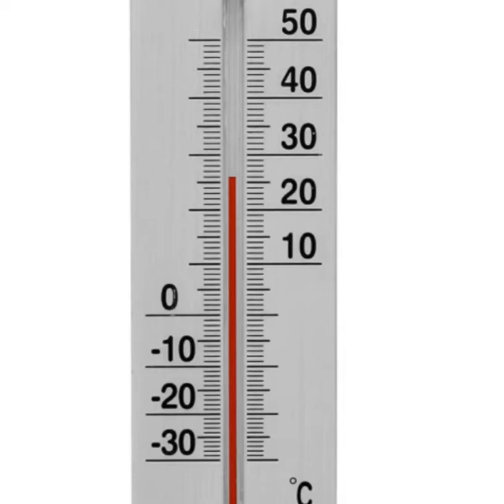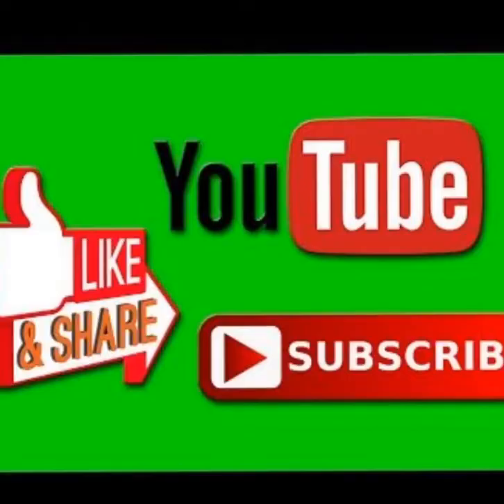Brooding Equipment In Poultry Farm. Materials For brooding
Watch this video to know the equipment that are used for brooding in poultry farm. The basic items that are needed to brood day old chicks. materials for brooding day old chicks in poultry, things for brooding birds. Brooding items, brooding materials, brooding things, brooding equipment in hens, brooding materials in hens, brooding equipment in farms, brooding materials in birds. Equipment in brooding